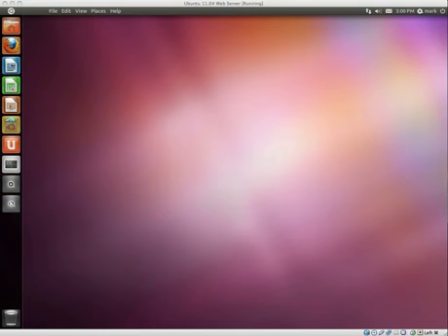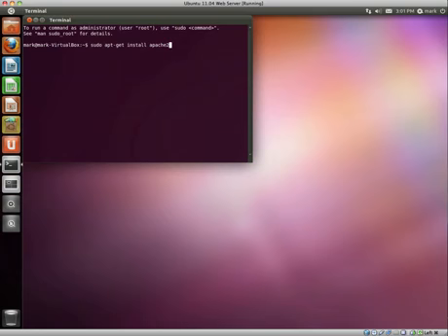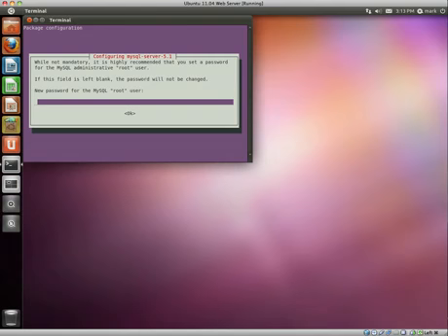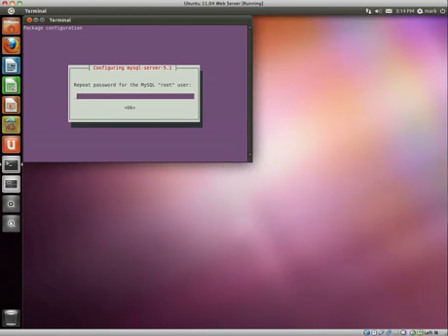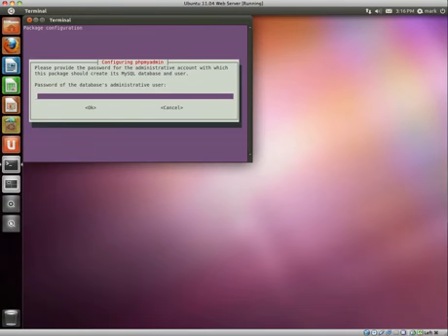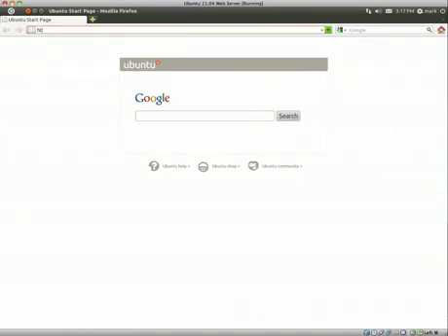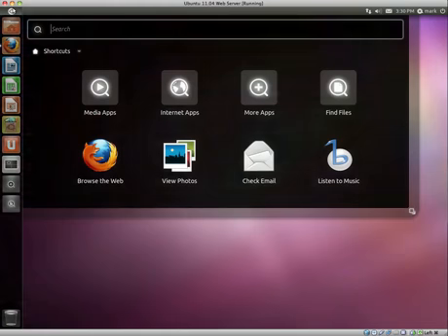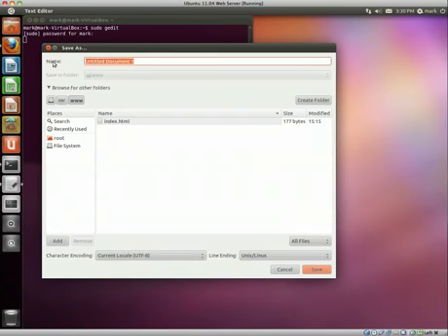Ubuntu 11 04 LAMP Server Tutorial YouTube